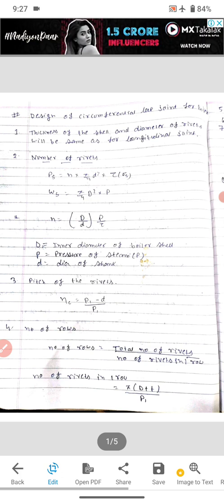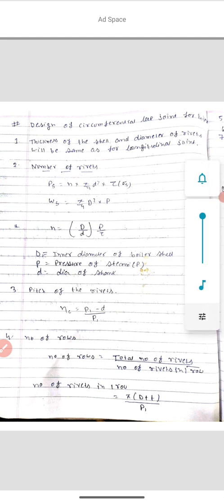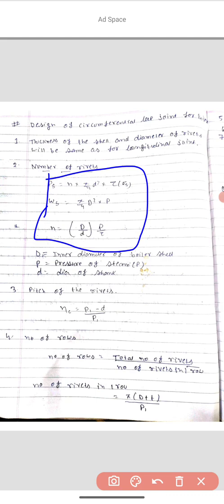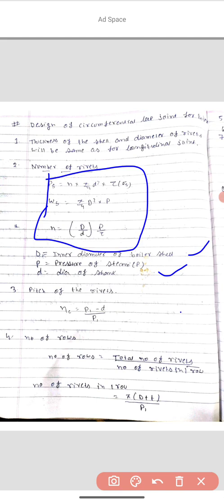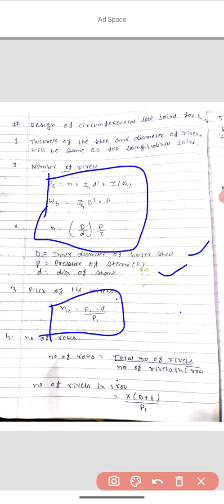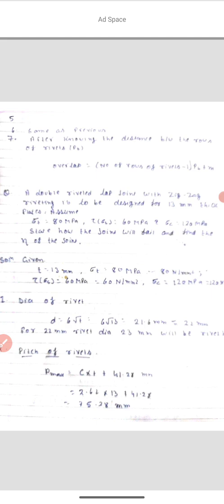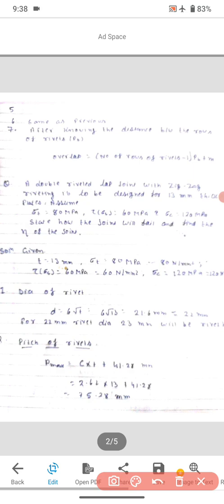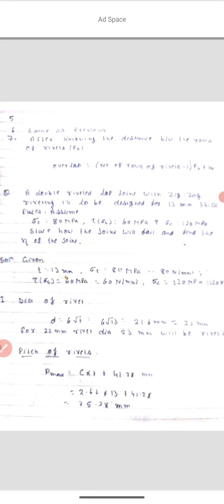MD by Dhirendra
Design of Boiler